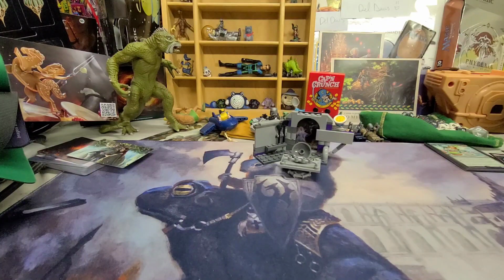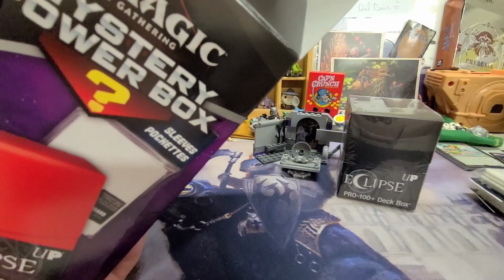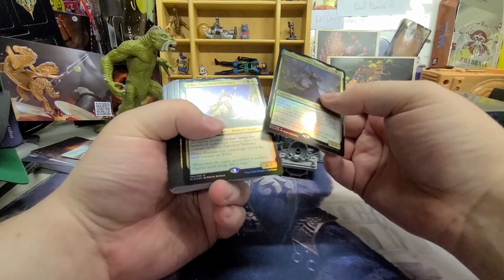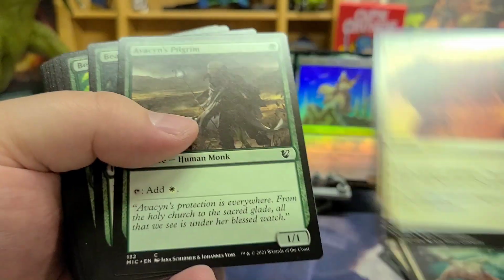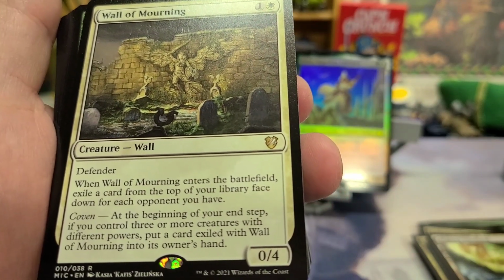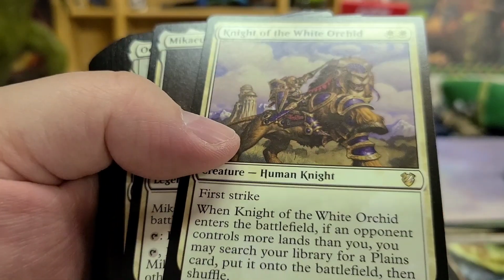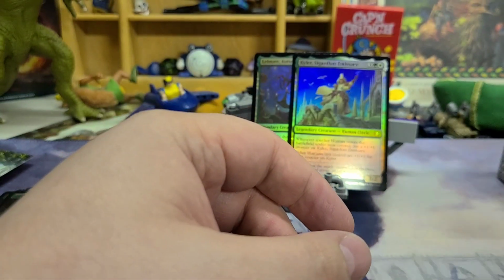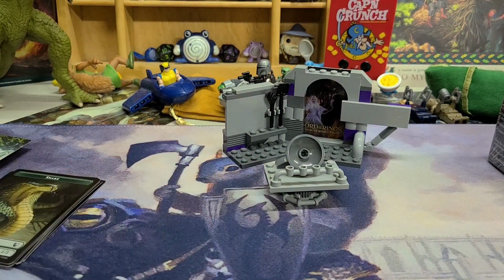Commander Dech Teck - Mystery Deck - Garbage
Spelled wrong on purpose, for the record.

Let's crack open one of those mystery boxes I am sure you guys have seen in the wild. Will I make back my wasted money with a killer deck? Tune in to find out!

(Spoiler Alert: I never do!)